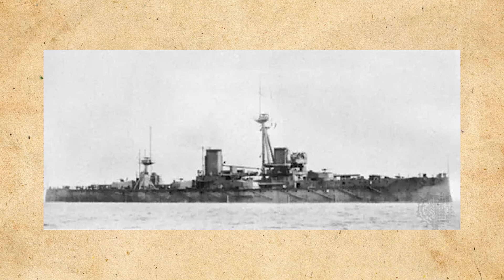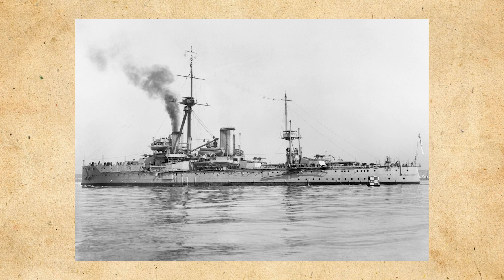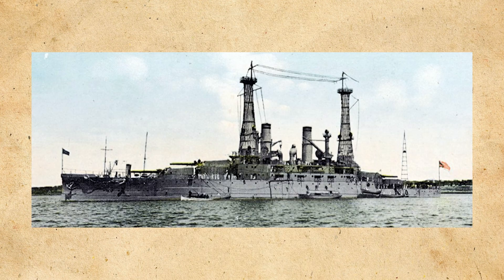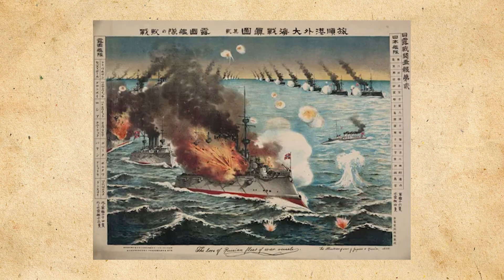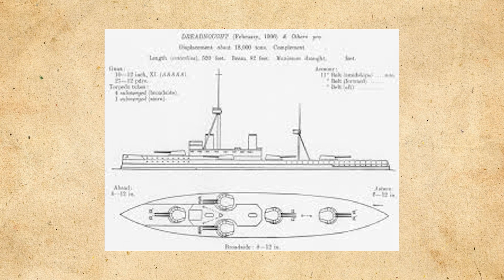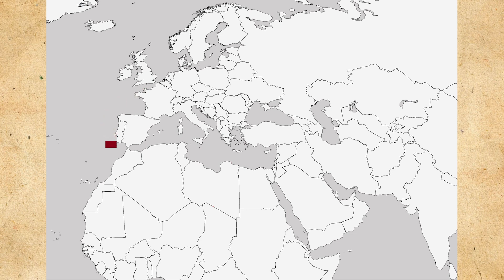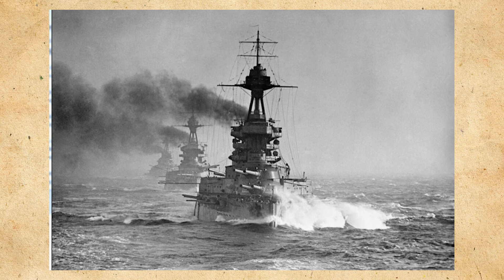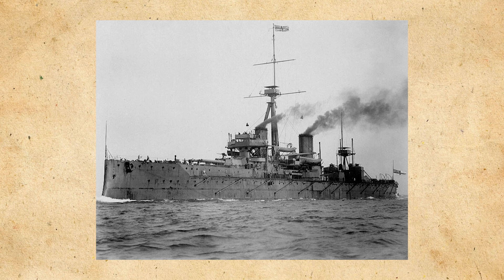The First Modern Battleship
In this video we will discuss the revolutionary design and career of HMS Dreadnought, a ship that ushered in a new era of capital ship construction.

Please forgive my voice in this video, I'm just getting over a cold and it has not comeback all the way.